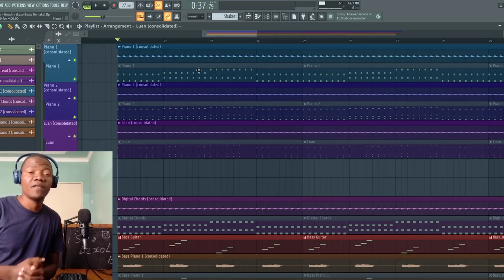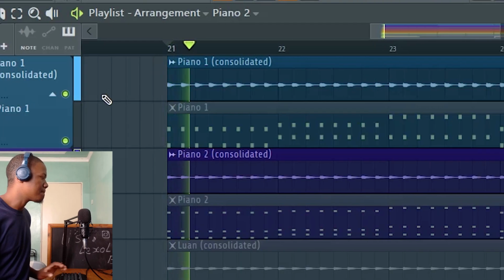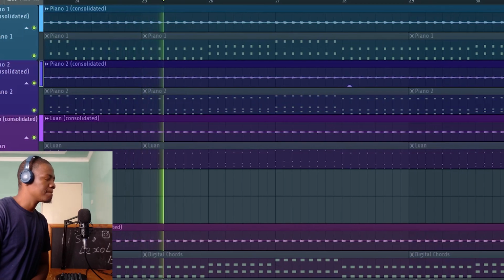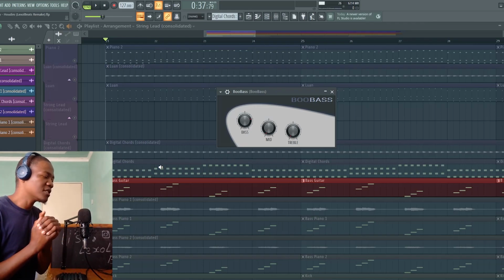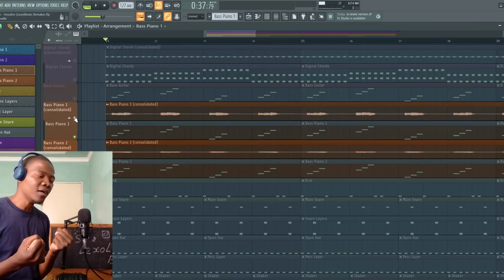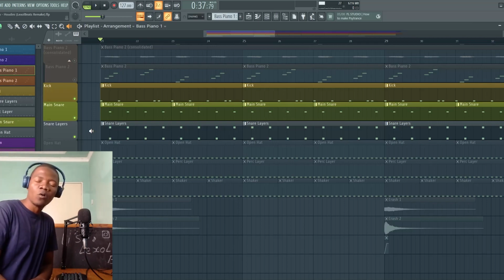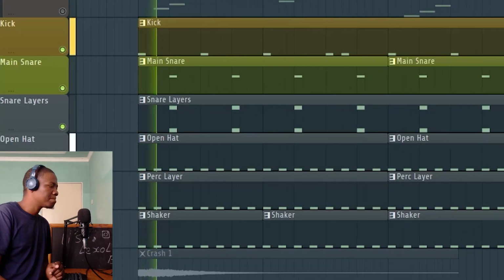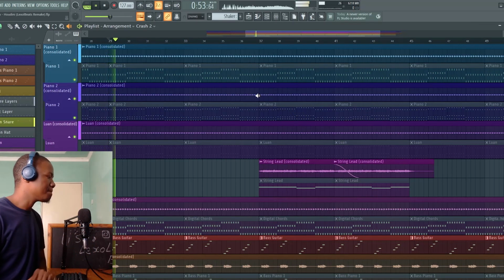Eminem - HOUDINI FL Studio Remake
This is my remake of the song Houdini by Eminem remade from scratch.